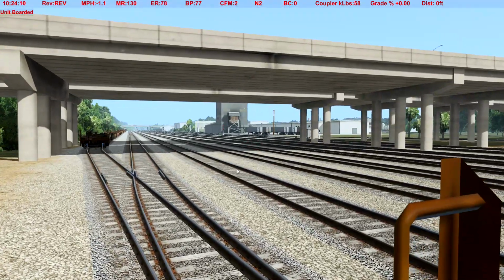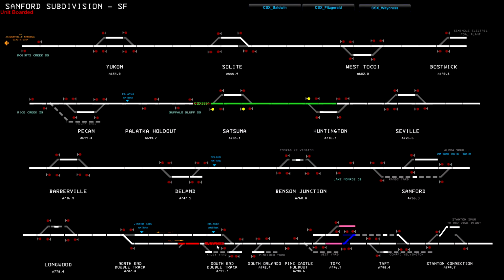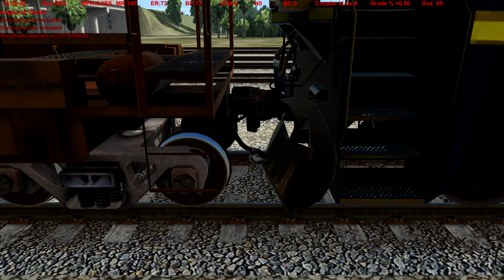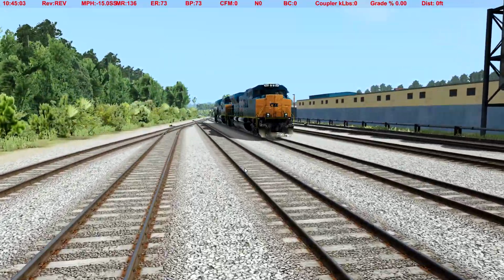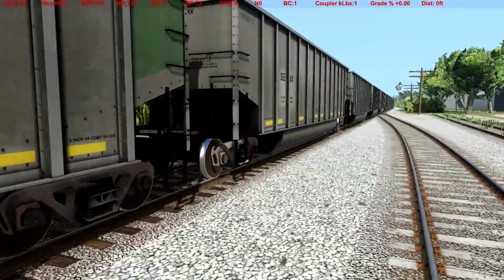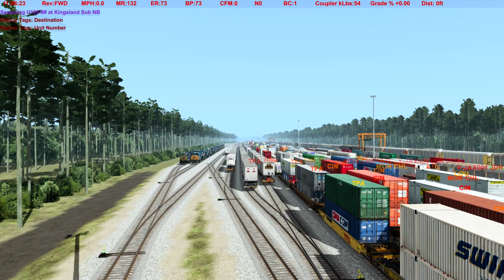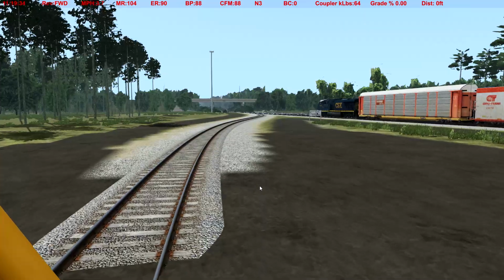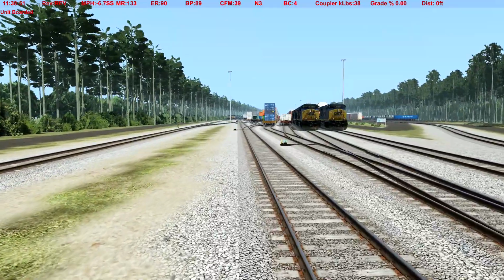Run 8 Train Simulator III: A-Line Episode 17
JAX/Duvall... that says it all.  This may not be the channel for you.